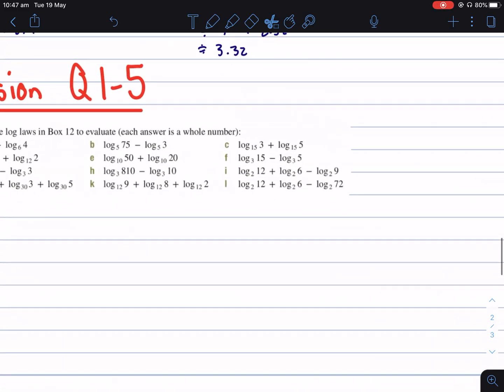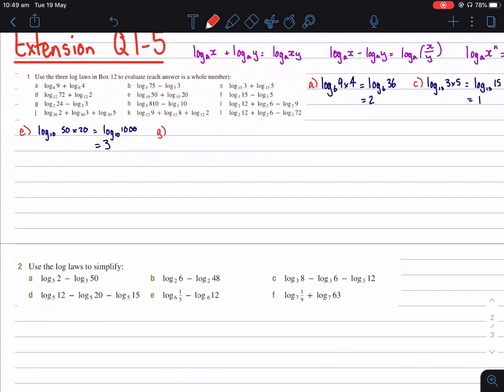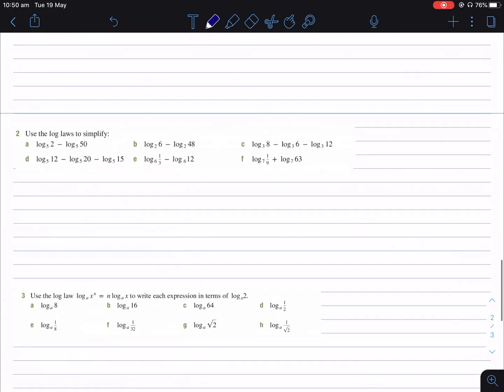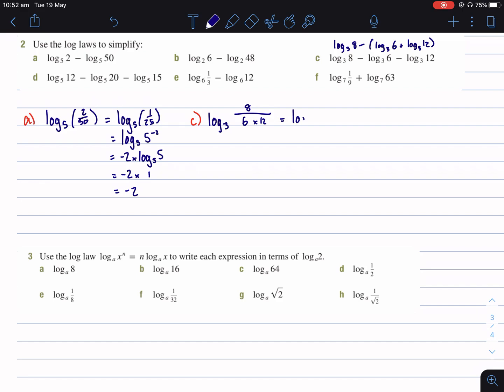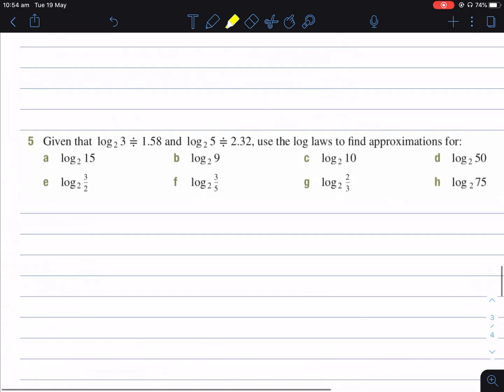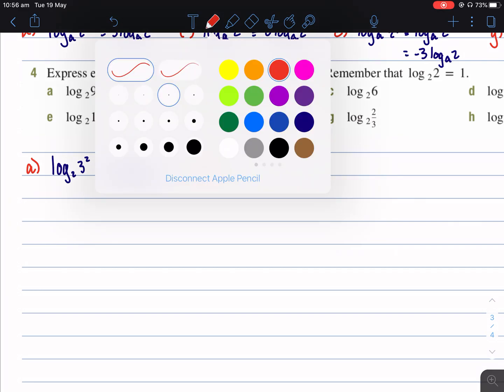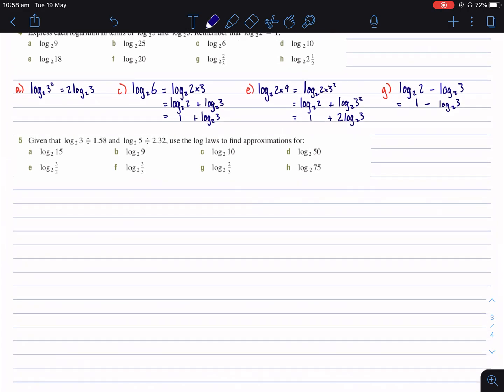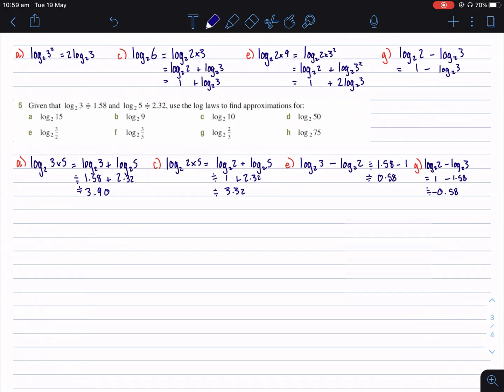2020 Year 11 Maths Advanced Ex 7d/8d Questions (Extension 1-5)